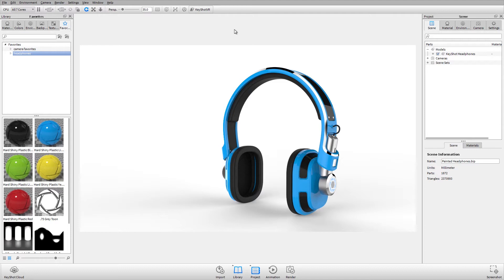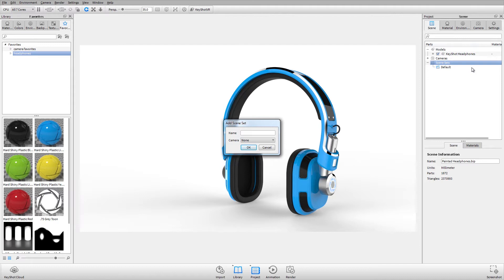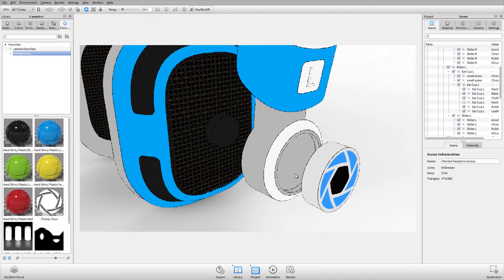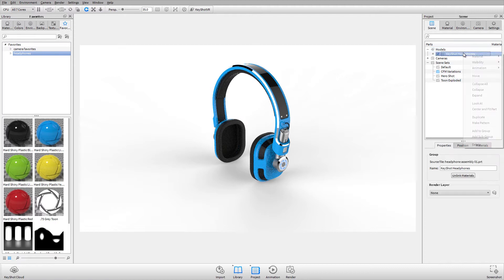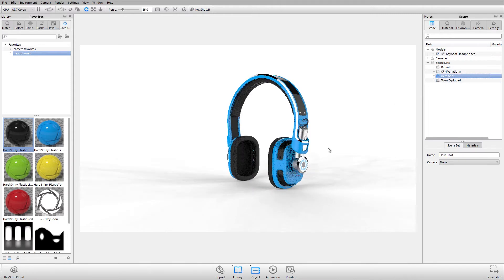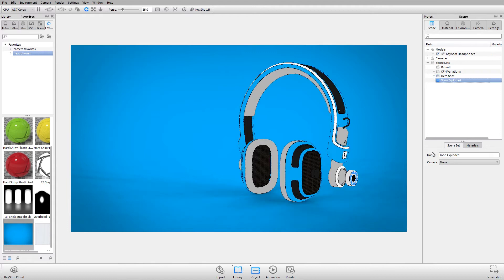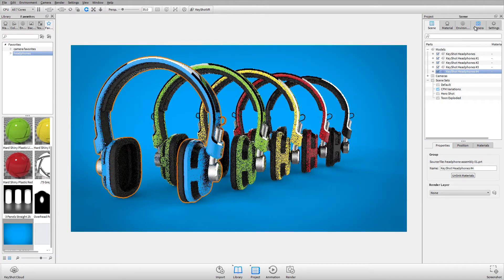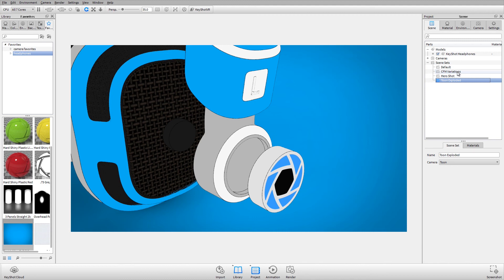KeyShot Quick Tip: Scene Sets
Level: Advanced

Learn how to use Scene Sets and Viewsets to speed the creation of scenes and views all within the same KeyShot file.